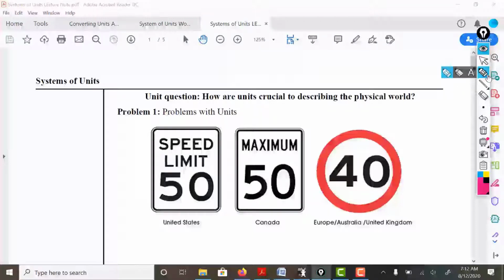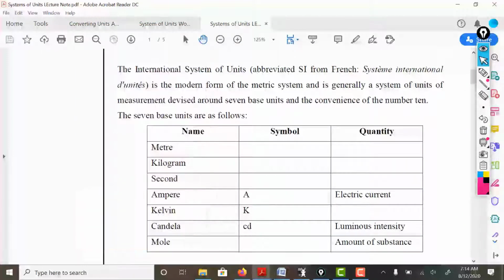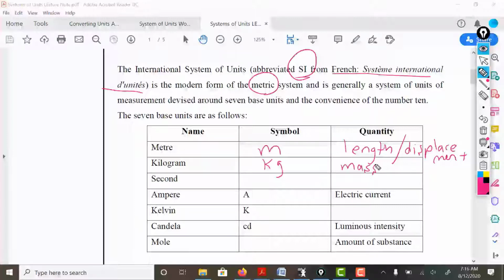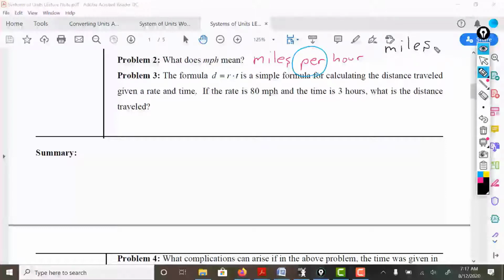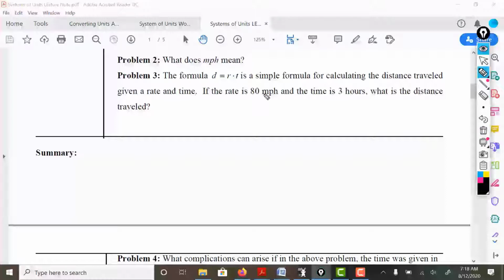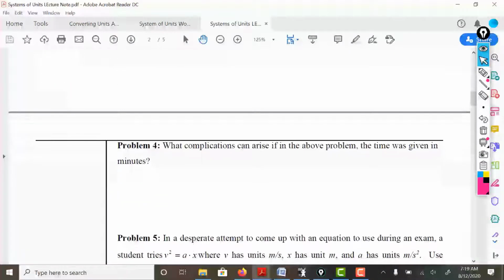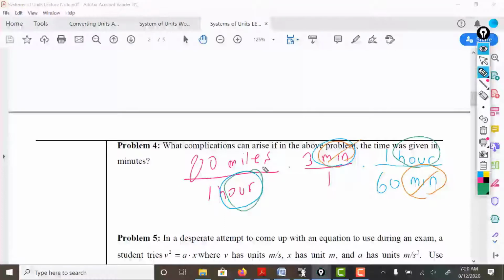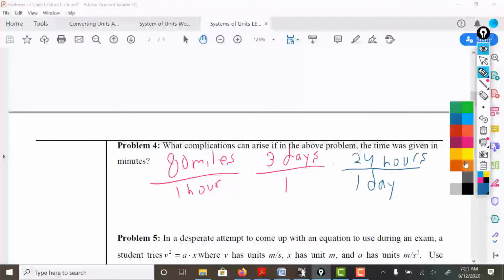Systems of Units Lecture Video (Part 1)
Covers up to Problem 4 in the notes.